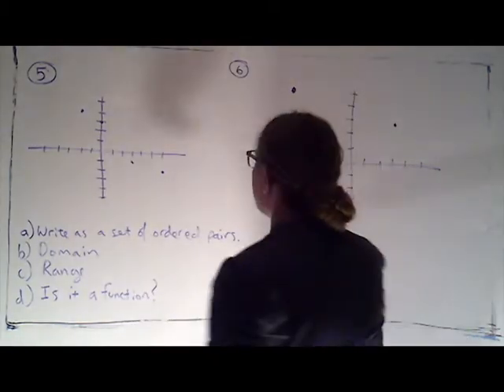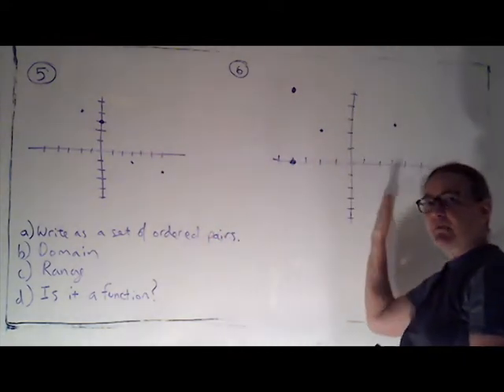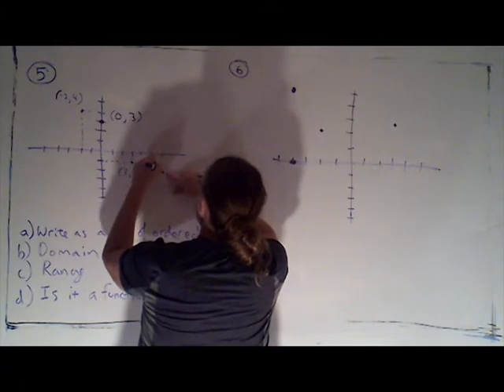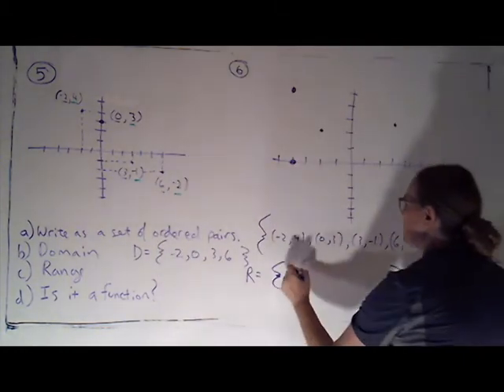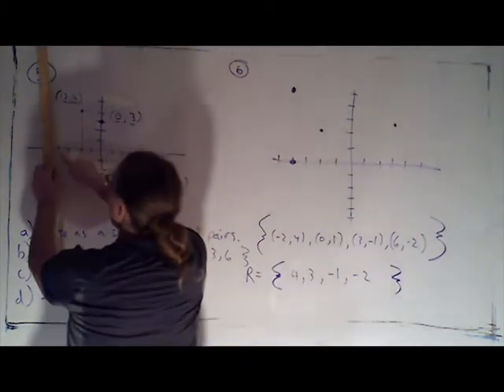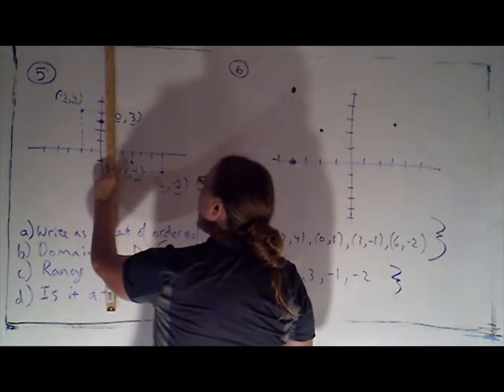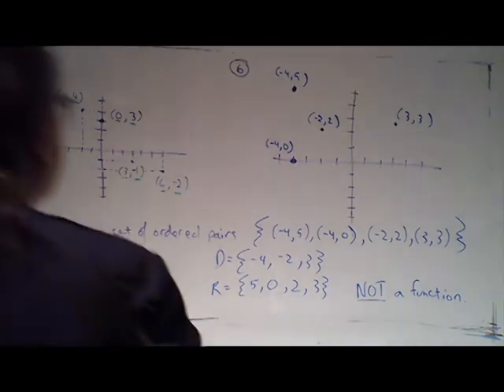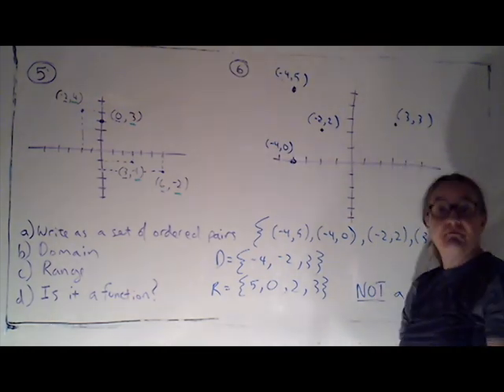Math 2 Section 1 3 part 4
Relations consisting of finitely many ordered pairs:  problems 5 and 6.